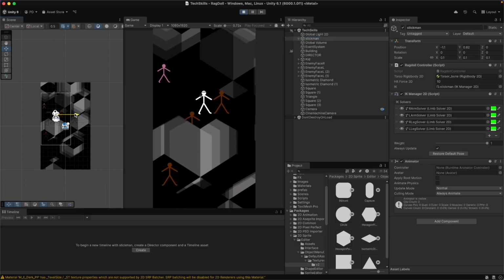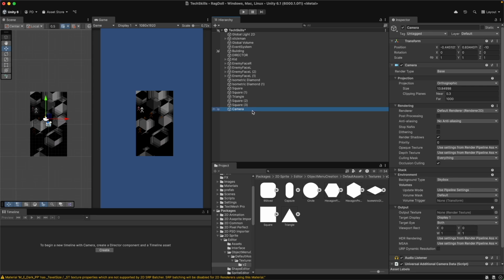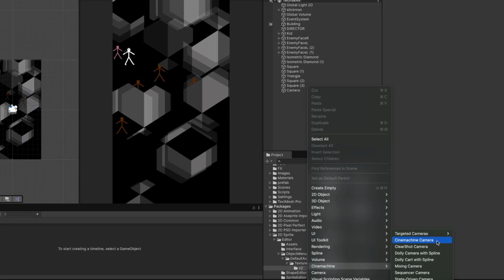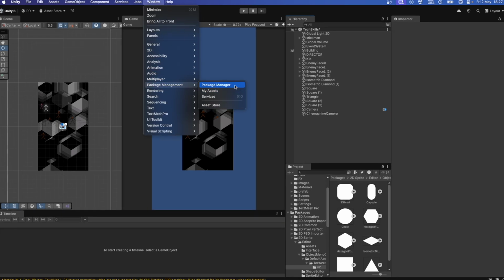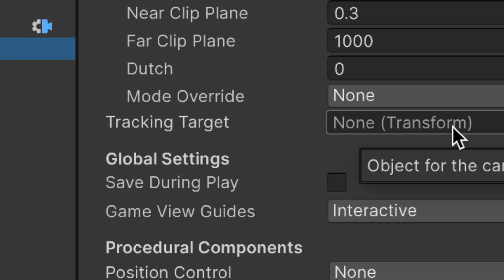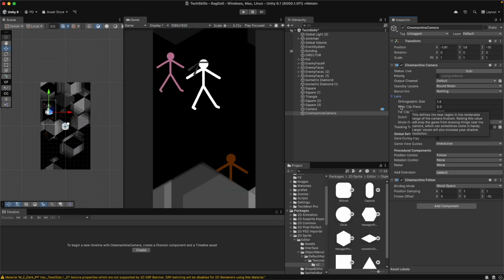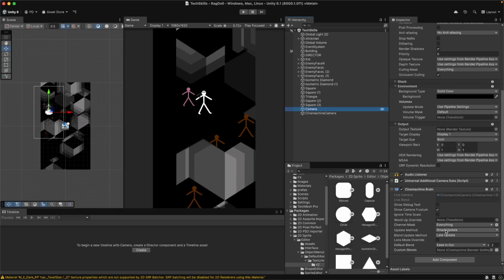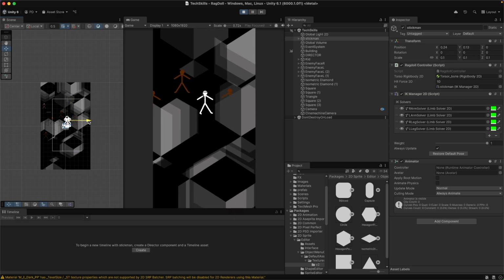How to Add Cinemachine Camera in Unity 6 (2D Project Tutorial)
In this quick Unity 6 tutorial, I’ll show you step-by-step how to set up a Cinemachine Virtual Camera to follow your 2D character!

Key moments:
00:00 Intro
00:15 Set up main camera
00:46 Add cinemachine camera
01:29 Set the tracking target
02:32 Final results

We’ll cover:
 • Setting up the Main Camera for 2D (Orthographic mode)
 • Adding a Cinemachine Camera
 • Installing Cinemachine from the Package Manager (if needed)
 • Setting up the Follow target correctly
 • Adjusting the important Position Control settings
 • Testing the camera follow in Play Mode

Important Tip:
If you delete and recreate a Cinemachine Camera, make sure to reset the Position Control to Follow — otherwise your camera won’t track the player!

✅ Perfect for beginners and anyone starting 2D projects in Unity 6.

Music Bg:
Song: The Missing Connection
Composer: Arthur Vyncke